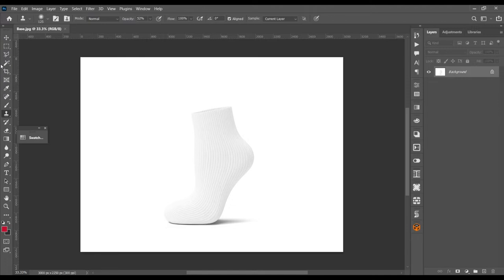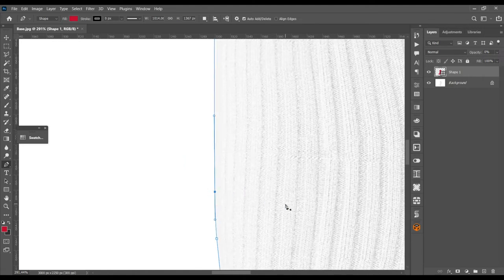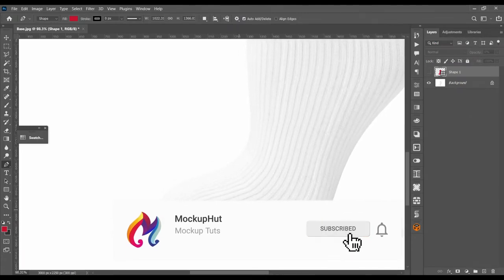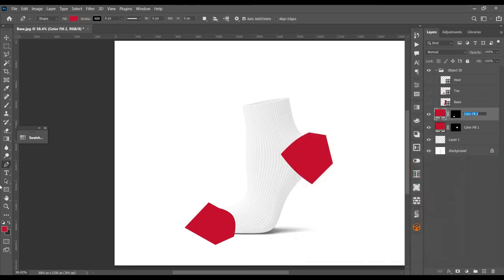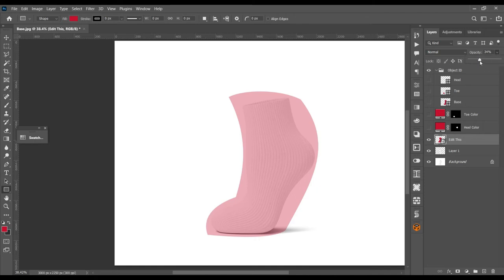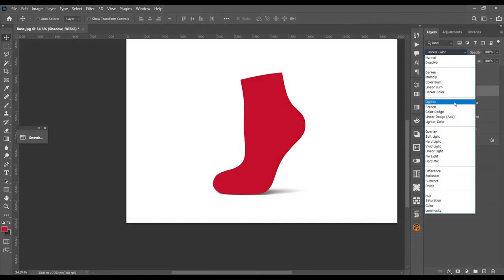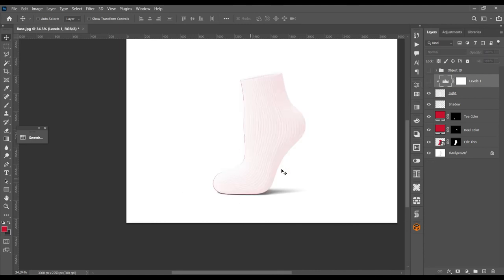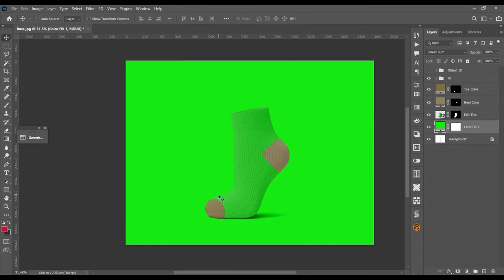How to make Sock Mockup | Photoshop Mockup Tutorial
How to Make a Sock  Mockup | Photoshop Mockup Tutorial
Hi, viewers after a long time Mockuphut come up with a new PSD mockup.  From now on we are going to upload videos regularly with more informative tutorials and mockups.